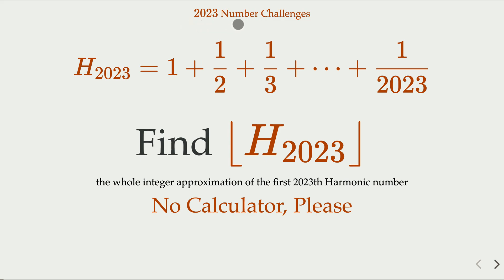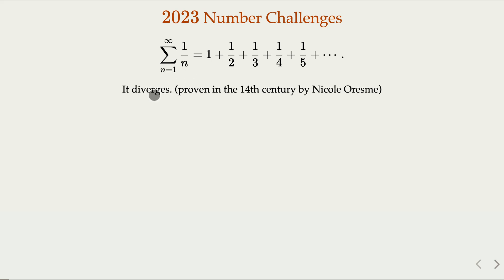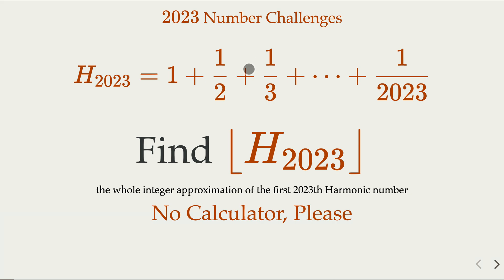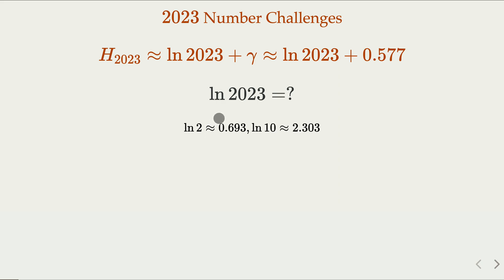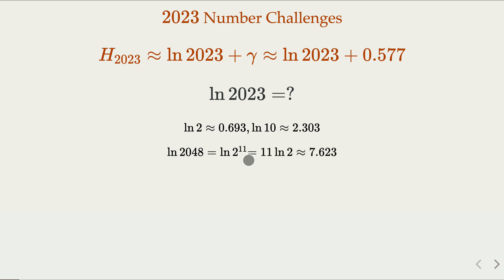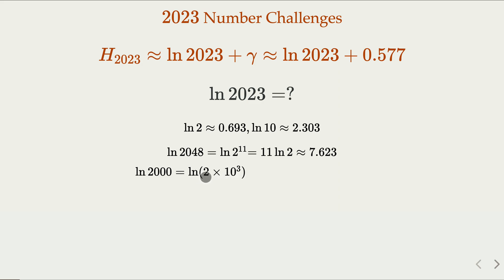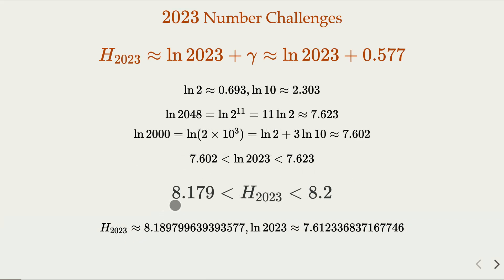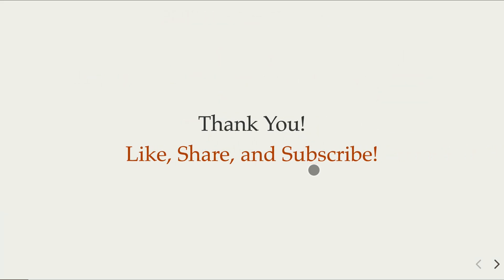2023 Number Challenge: Estimate the 2023rd Harmonic Number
Check out other 2023 Number Challenges from this list.

Find integer part of the Harmonic Number H_2023

H_2023 = 1 + 1/2 + 1/3 + + 1/2023

The estimate comes down to evaluating natural log of 2023.